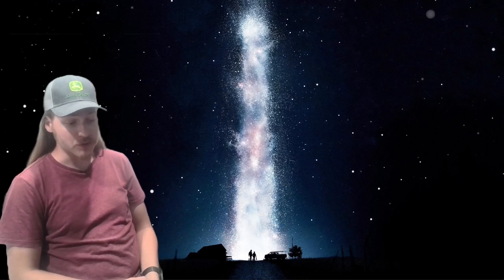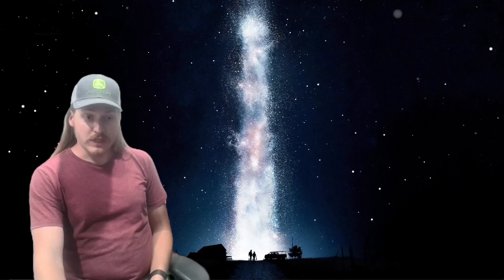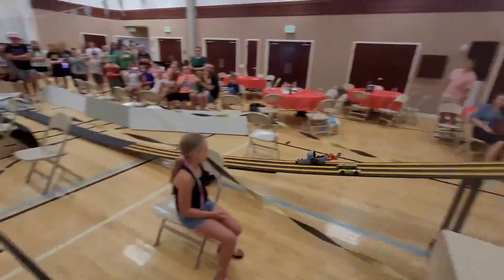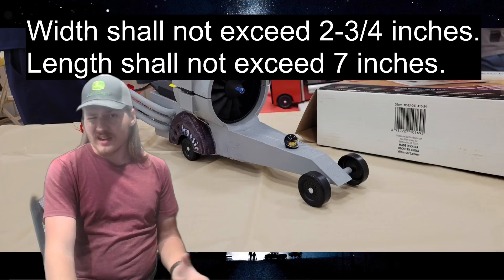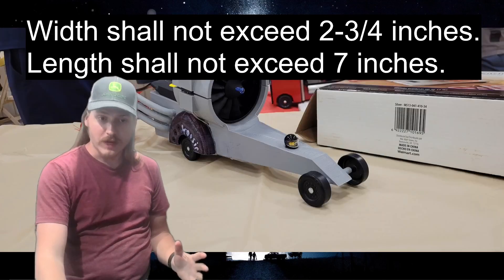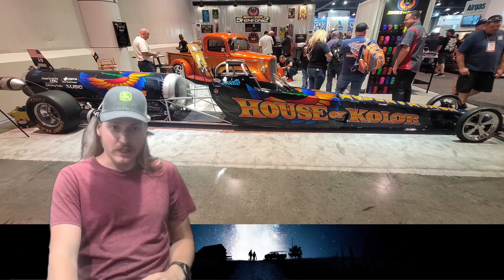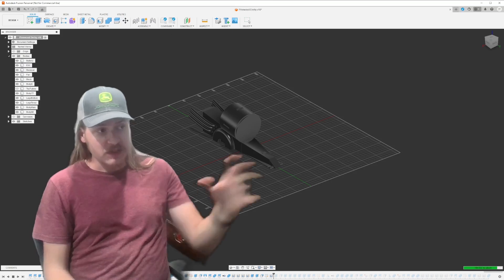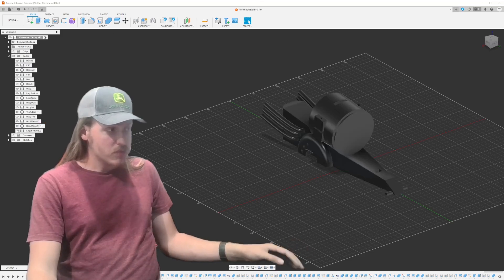How to Design the Fastest Pinewood Derby Car (No Rules)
This is a basic overview of my thought process and design process behind my most recent turbine powered pinewood derby car. I hope it helps inspire someone!